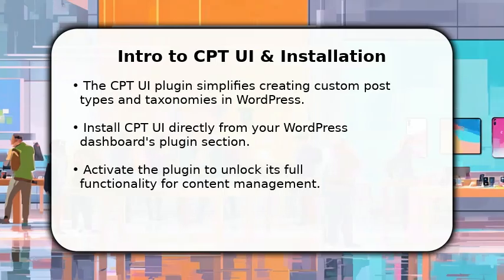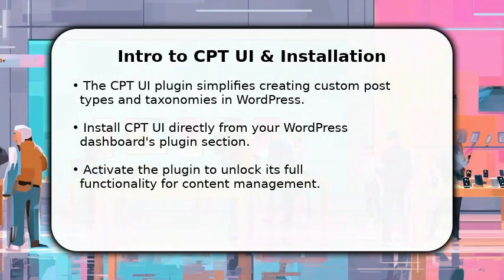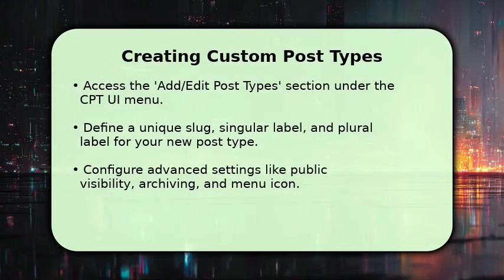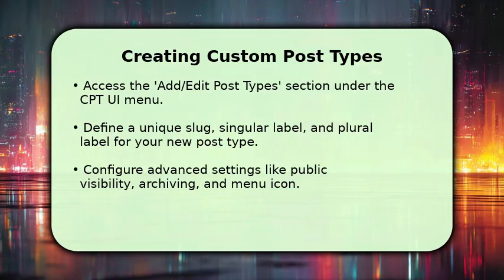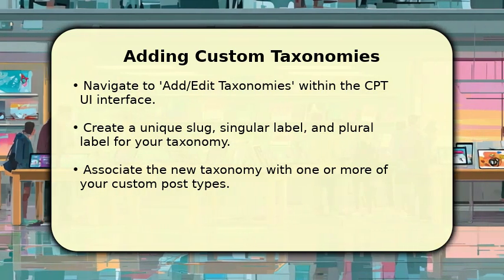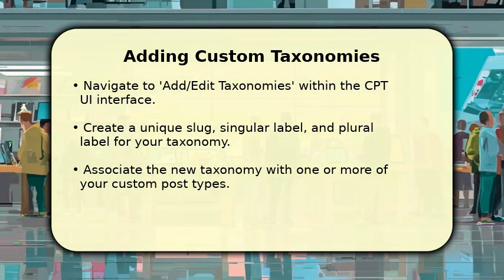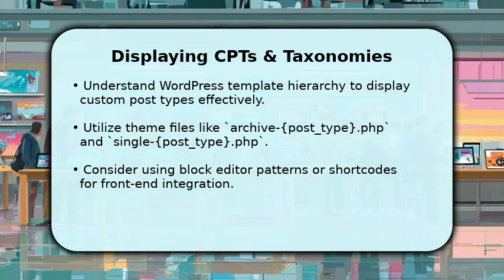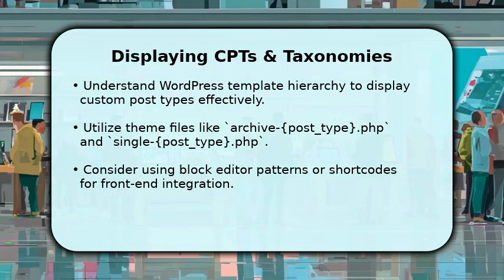How to Use CPT UI Plugin in WordPress 2025 - Full Guide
▸ :^) Unlock the full potential of your WordPress website by mastering the CPT UI plugin with this comprehensive guide. Whether you're a beginner or an experienced WordPress user, this tutorial will walk you through every step of creating and managing custom post types and custom taxonomies. Learn how to define new content structures, add custom fields, and seamlessly integrate them into your site's design. We'll cover everything from initial installation to advanced configurations, ensuring you can efficiently organize and display your content exactly as you envision. This in-depth resource will empower you to build more dynamic and tailored WordPress sites without needing to write complex code. Get ready to transform your content management workflow and enhance your site's functionality with CPT UI. Discover how to extend WordPress capabilities and take control of your content today.